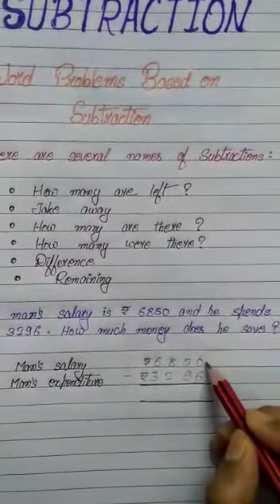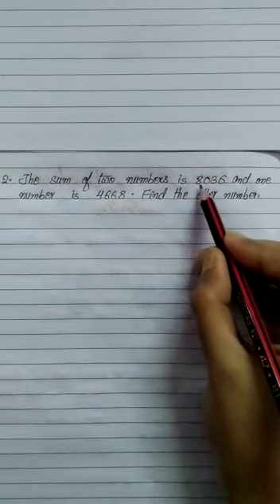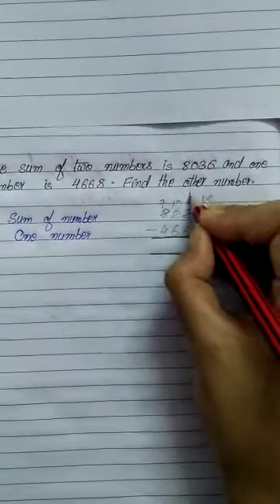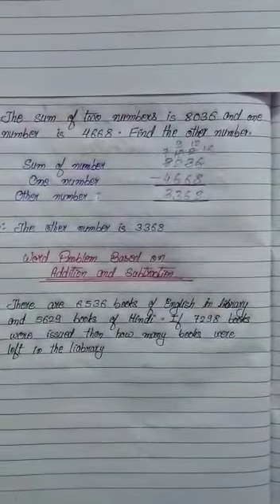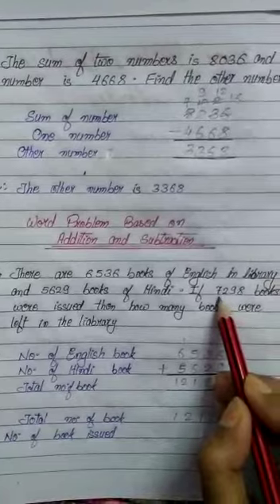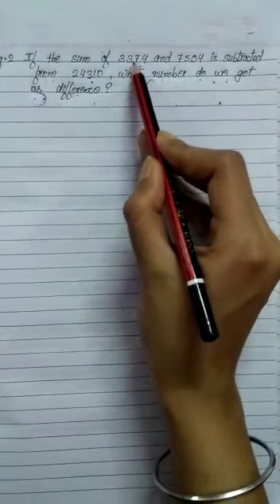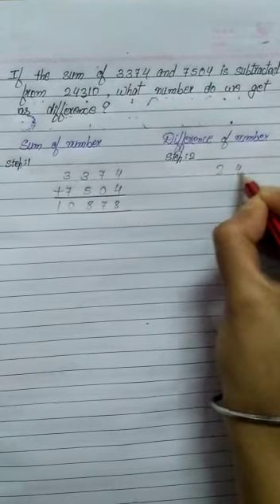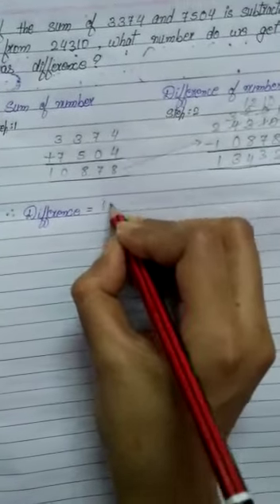Class 3 Maths Chapter : 4 Subtraction (Exercise - 4.5)